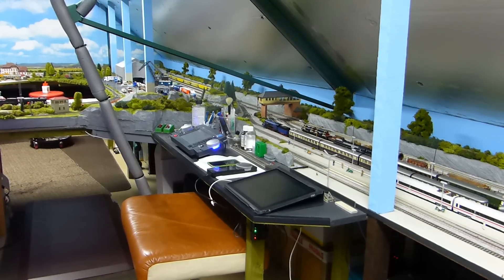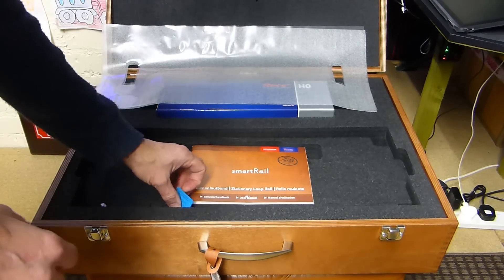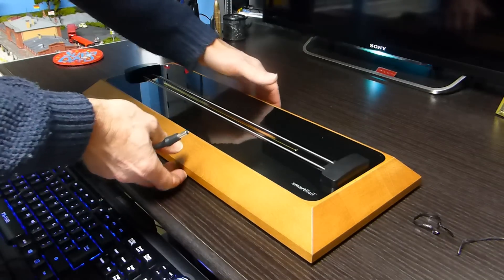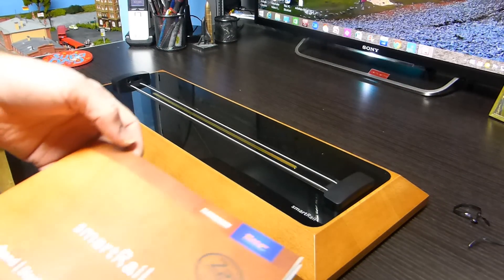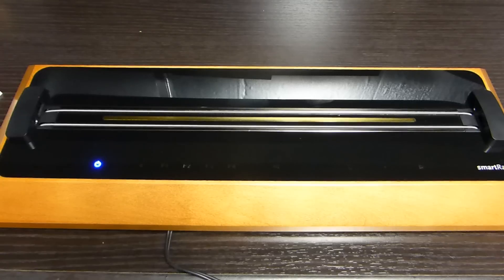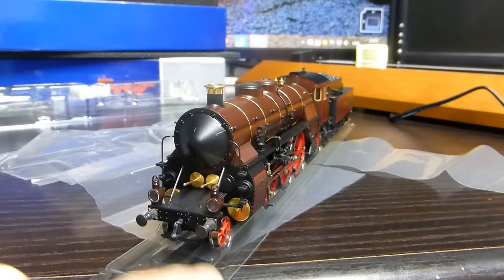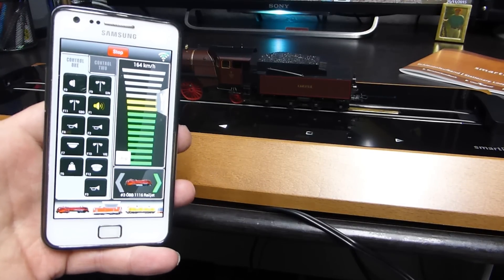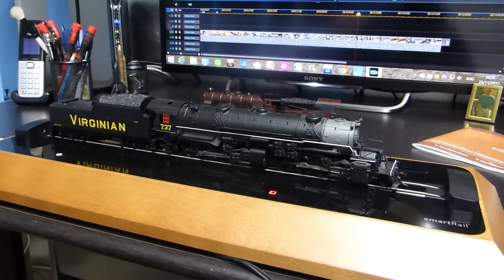Roco smartrail (72219 k bay)modeltrains